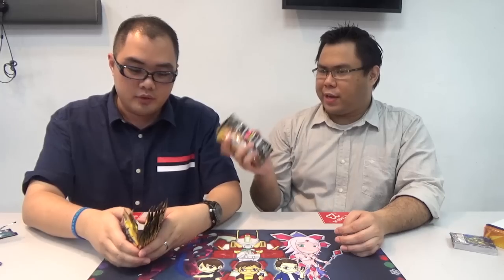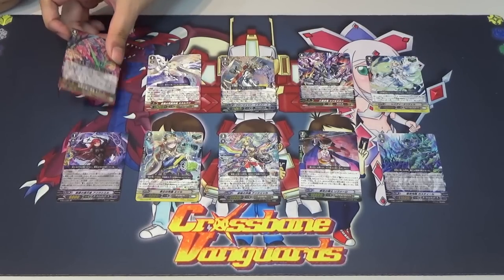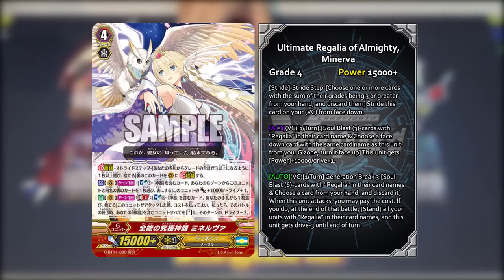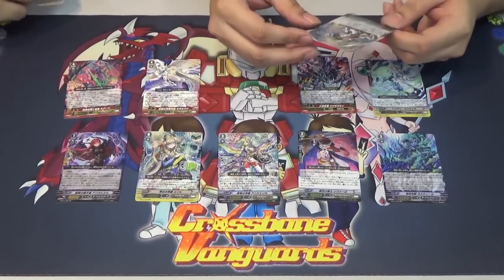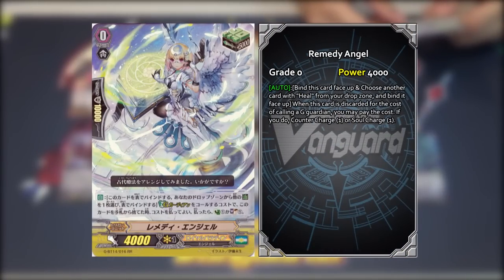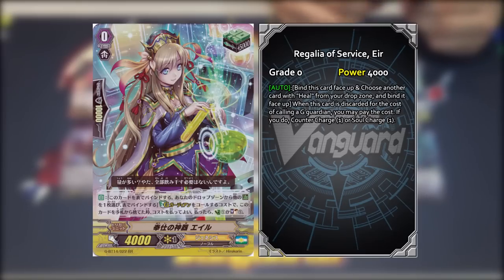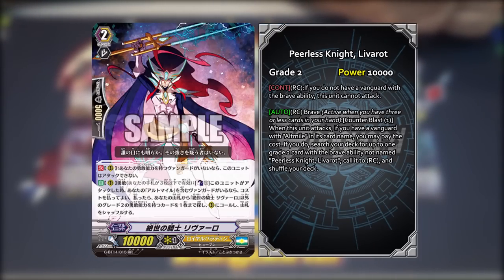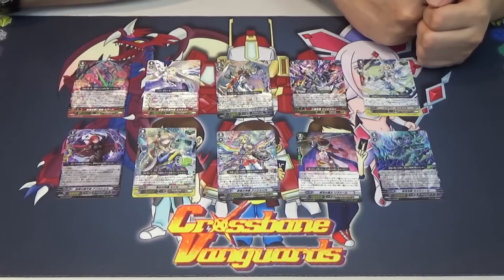Wishing for an X - Divine Dragon Apocrypha (VG-G-BT14) - Unboxing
Today, we got our hands on a G-BT14 booster set box and we're gonna open it and give our thoughts on the cards inside this set.

Booster Pack is here!